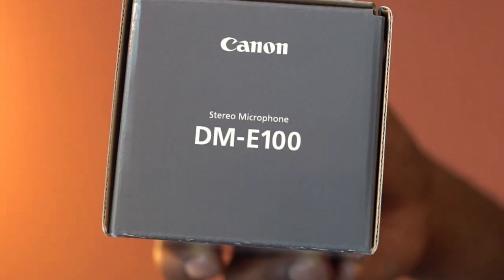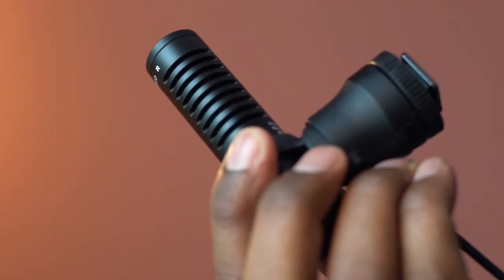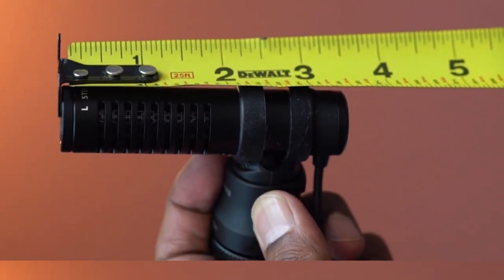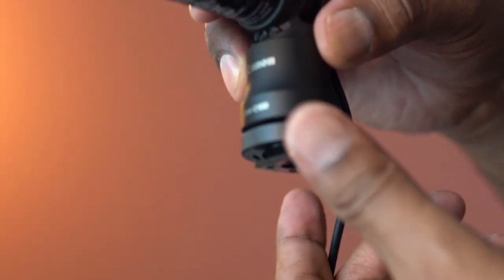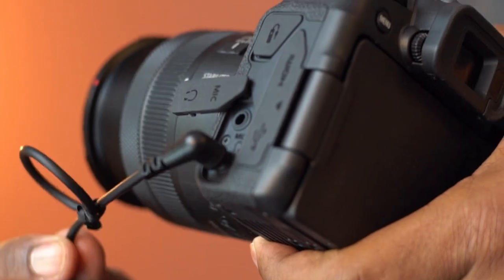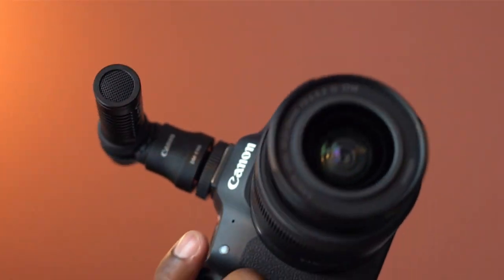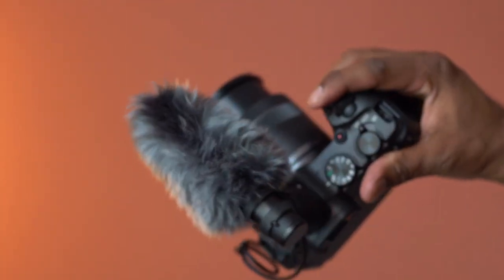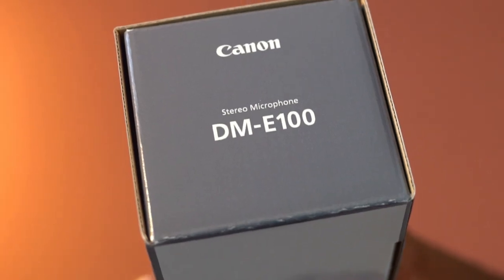Overview & DEMO: Canon USA 4474C001 Stereo Microphone DM-E100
This is a pack of Stereo Microphone from Canon

The design looks compact, and the weight is only 2.26 ounces

This is a Unidirectional Microphone, and it is a great choice for videographers and filmmakers

This Stereo mic is compatible with most of the EOS-M and PowerShot G-series cameras

The length is about 3.5 inches

This has a hot-shoe mount, which gives you a secure connection to your digital camera

Here is the cord groove for arranging the cord

This is the locking ring, this makes it easy to attach the mic to the camera

Here is the 3.5mm Plug

Turn the  locking ring for a secure connection

The material here is plastic, and it looks to be very well-constructed

The package also includes a windscreen

Attach the windscreen to help reduce the wind noise

You should keep the windscreen on when using it outside

Overall, this compact Microphone is nicely designed, works great, easy to set up and use, and this pack is highly recommended.